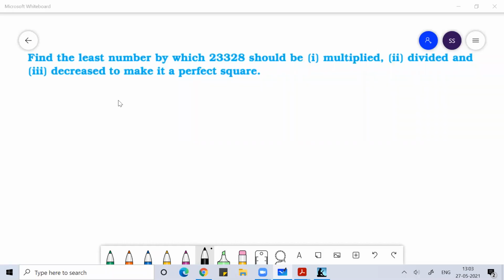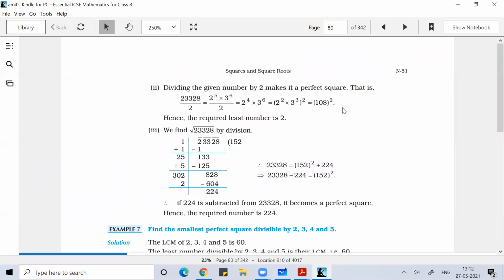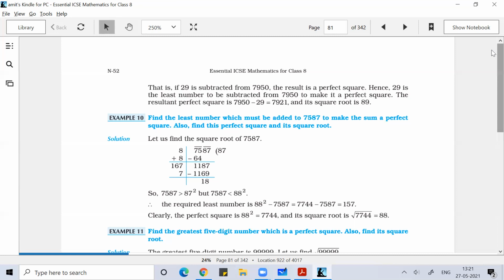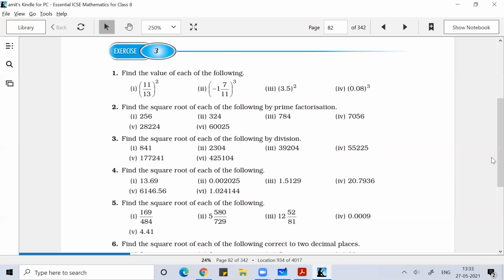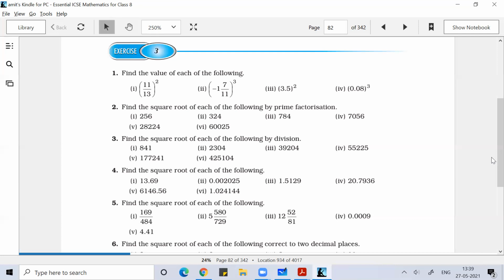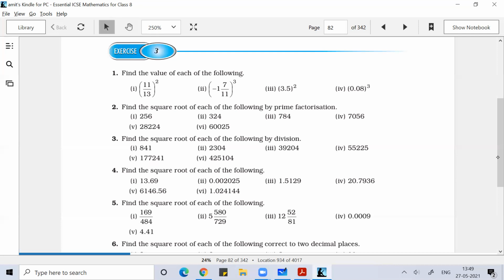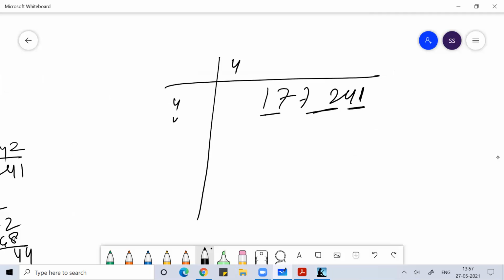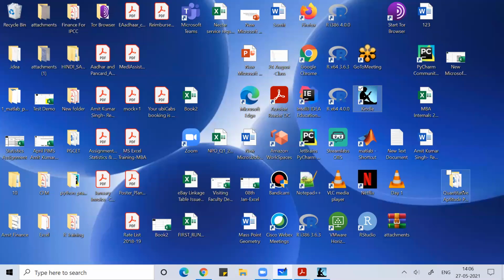Square & Square Root CBSE ICSE Session 02 Class 08